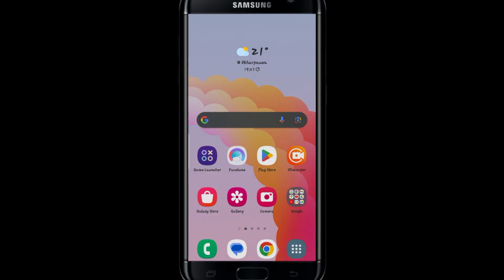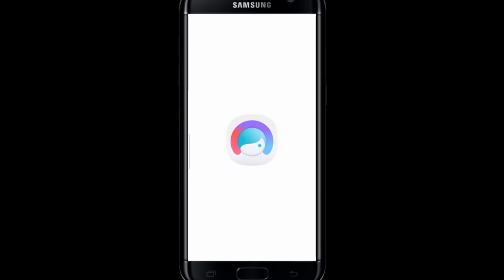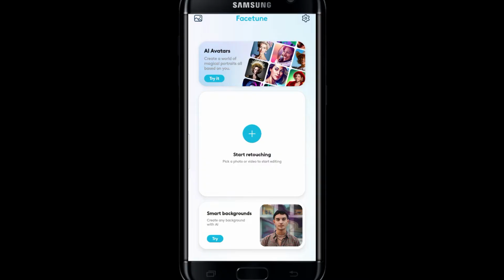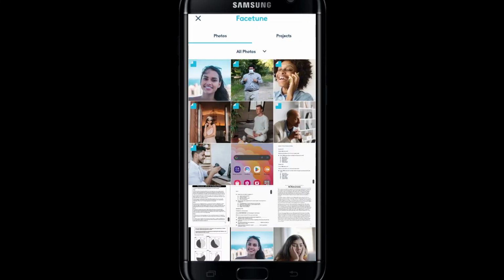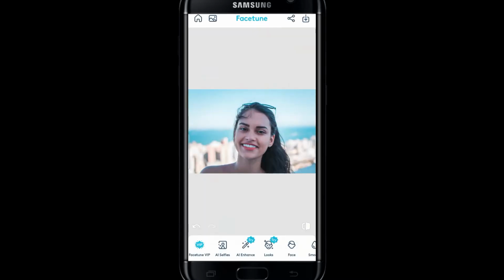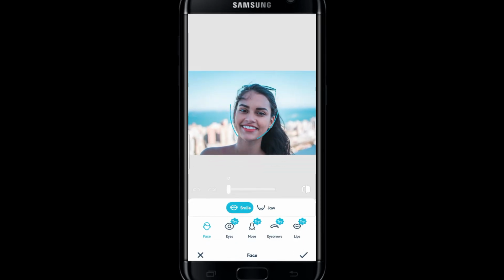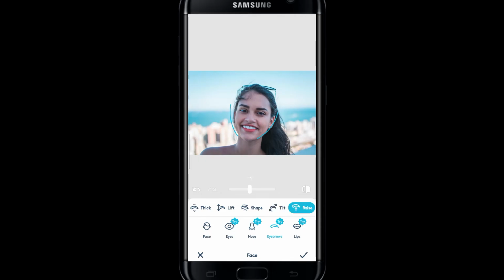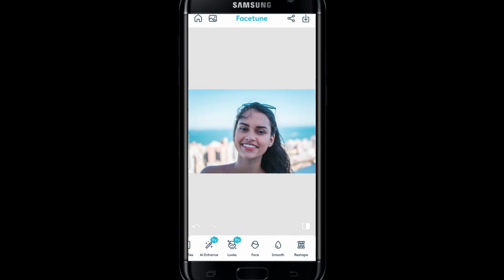How To Adjust Brow Lashes on Facetune 2023?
Uncover the secrets to achieving captivating eyes in your photos with Facetune! In this tutorial, we'll guide you through the art of adjusting brow lashes to enhance your eye makeup and create an alluring gaze. Learn step by step how to use Facetune's precision tools to adjust and define your brows and lashes, giving you eyes that pop in every shot. Join us as we dive into the world of eye enhancement and show you how to achieve stunning, natural-looking results that will leave everyone mesmerized.